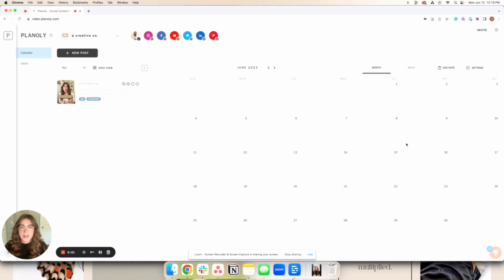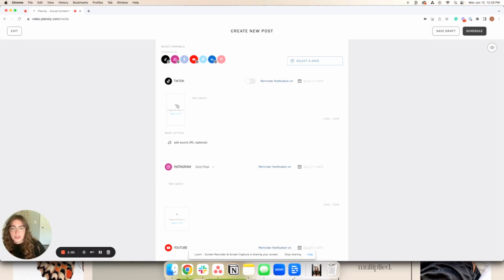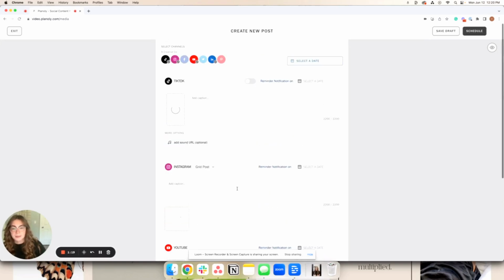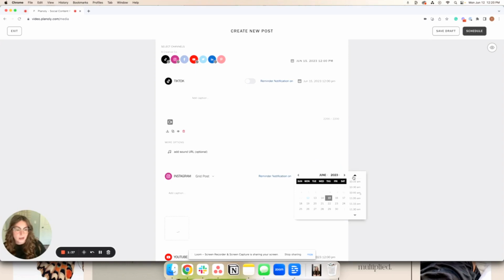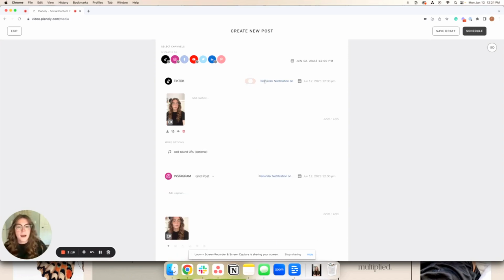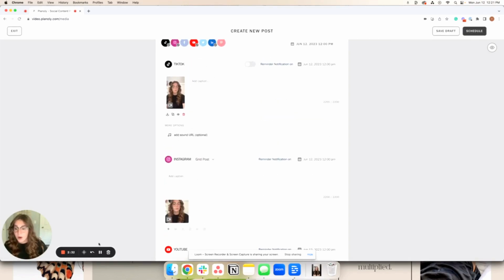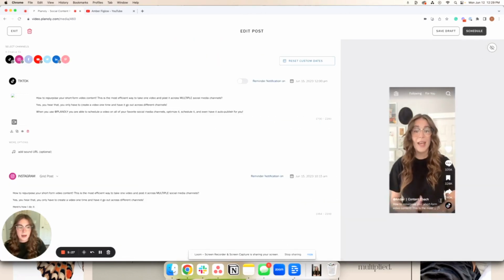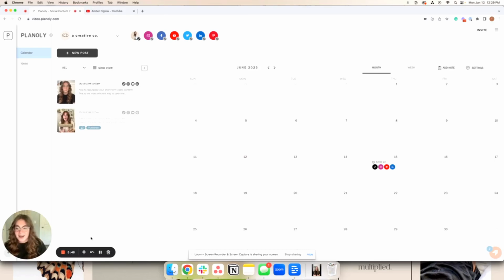The strategy you need to repurpose ONE video across all social media platforms!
Ready to learn how to effectively repurpose your video content across multiple social media platforms? We are going to dive into how you can create one video... and use it on all social media platforms!

And we can manage the entire video content workflow using PLANOLY! We will dive in and explore PLANOLY, an all-in-one tool for planning, scheduling, and repurposing video content effortlessly.

Let's unlock the potential of your video content across various social media platforms with an in-depth tutorial of how to approach video content repurposing AND a tutorial on how to do this all in PLANOLY!

You can try Planoly for FREE today using code "amber30" or clicking on this

P.S. I only recommend products I love and use! This video includes a paid ad from PLANOLY

// TIME STAMPS //
0:32 How to approach video content repurposing
1:08 3 video content creation tips
4:11 Using Planoly for your video workflow
5:34 Planoly Tutorial + walkthrough on how to repurpose your videos

// QUESTIONS? //